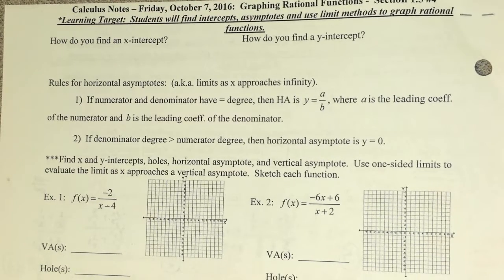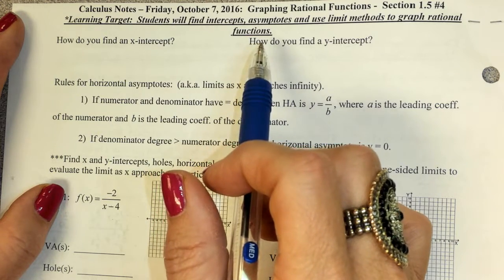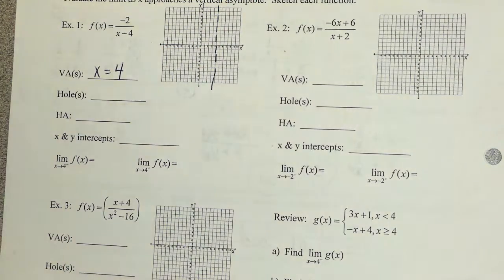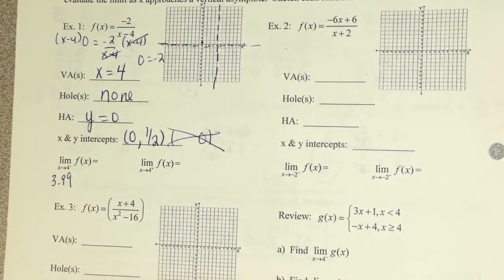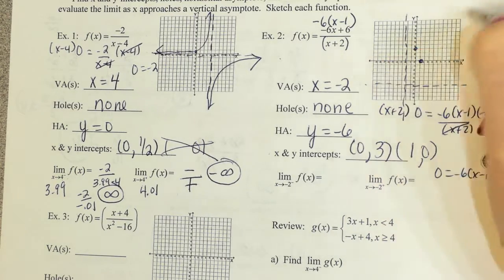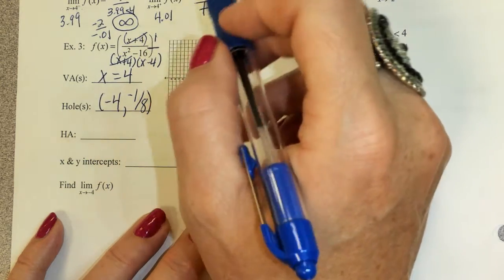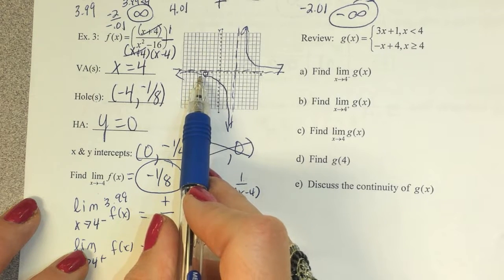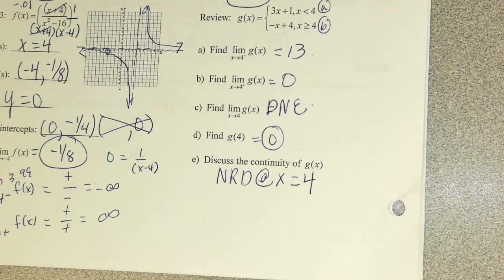Notes1 5#4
Description